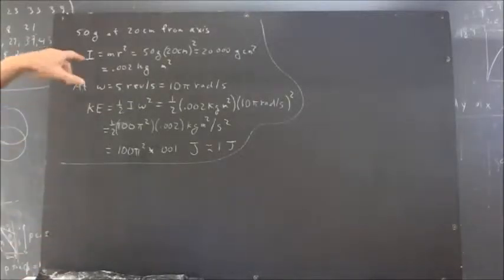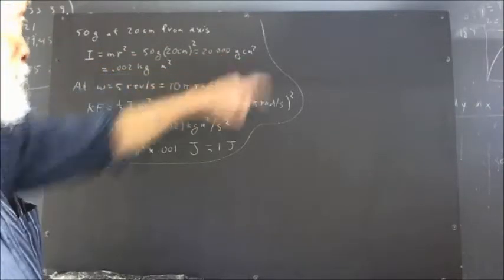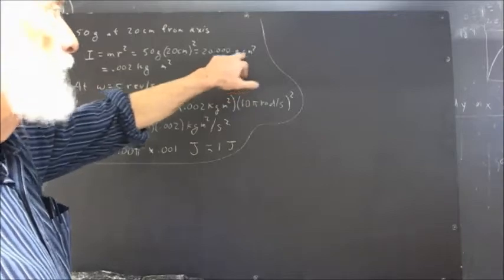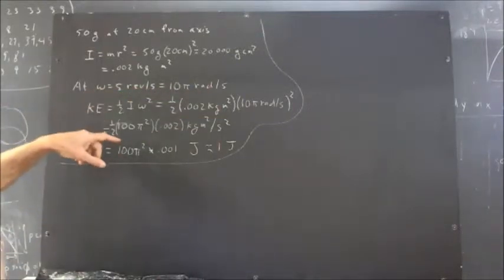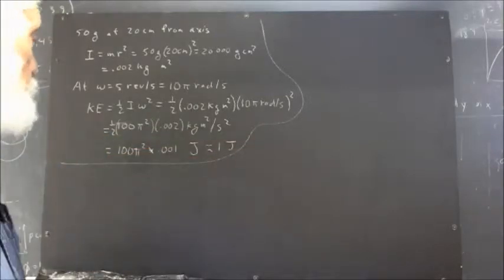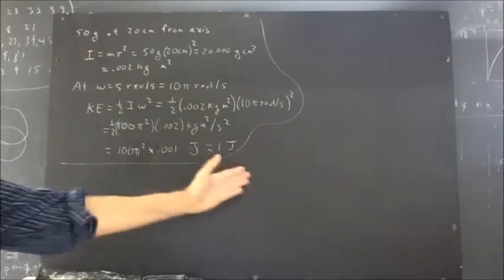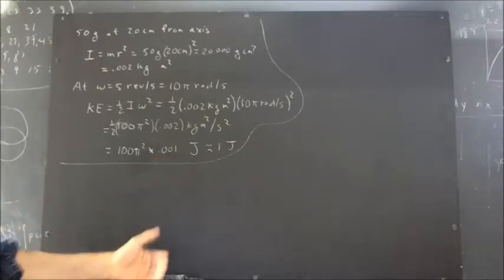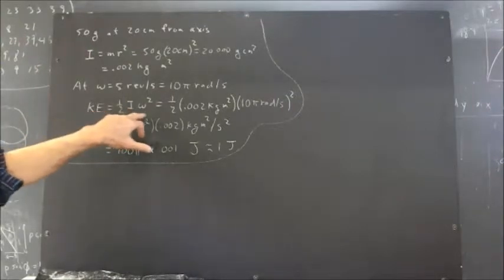201 110 calculating KE from preceding using moment of intertia I and angular velocity